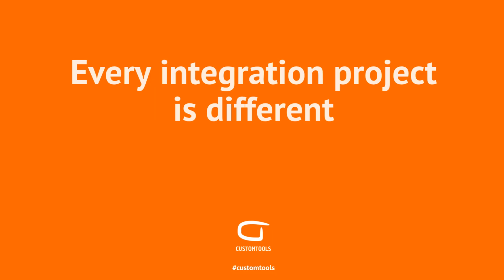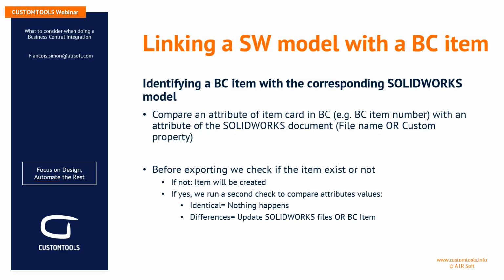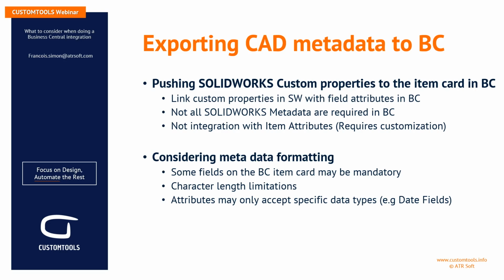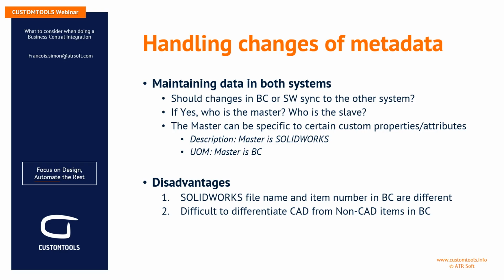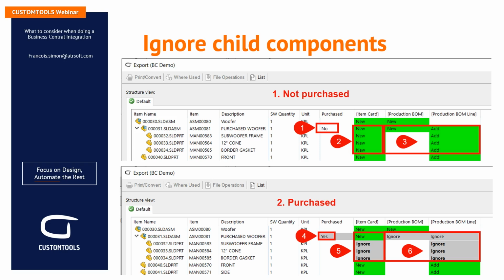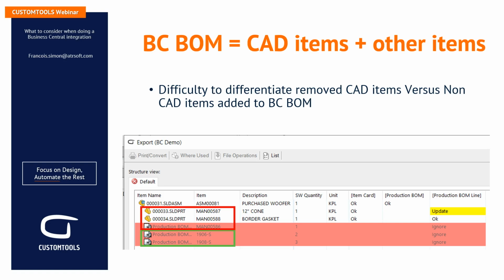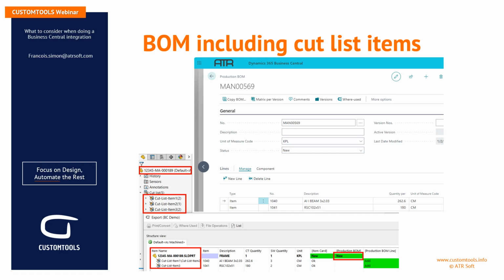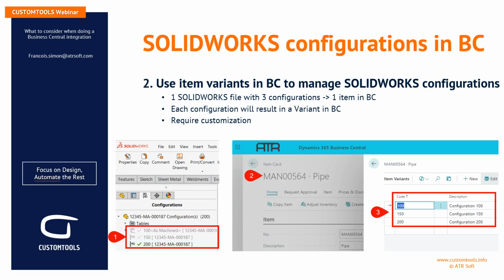Webinar: What to consider when doing SOLIDWORKS - Business Central integrations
In this webinar, we’ll explore the key factors that ensure a seamless integration between SOLIDWORKS/SOLIDWORKS PDM and Microsoft Dynamics 365 Business Central. Whether you're just starting your integration journey or looking to optimize an existing setup, this session will provide valuable insights to streamline your processes.